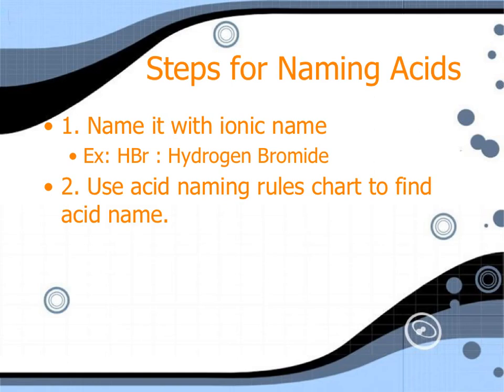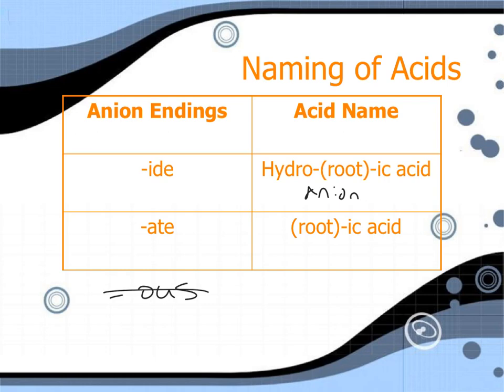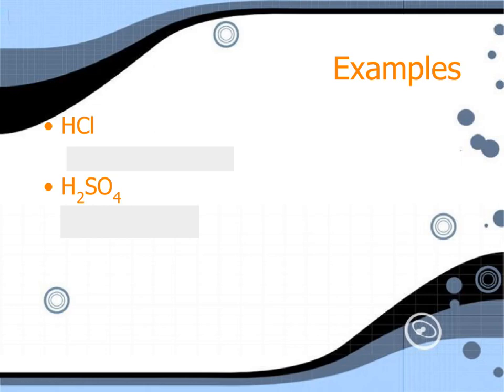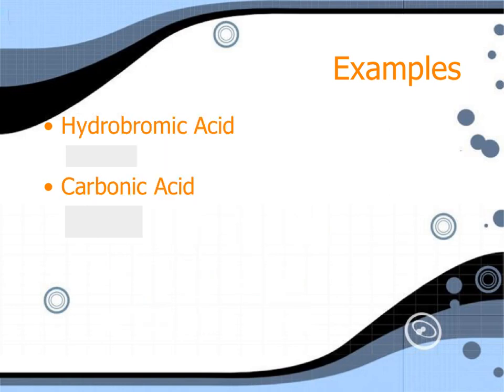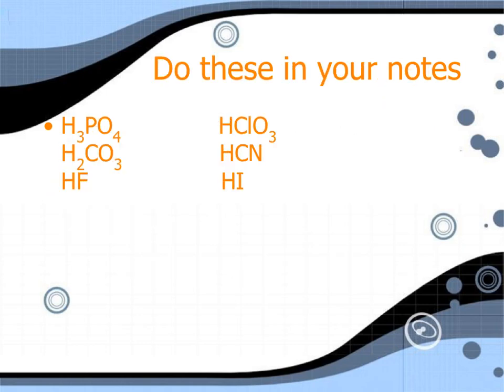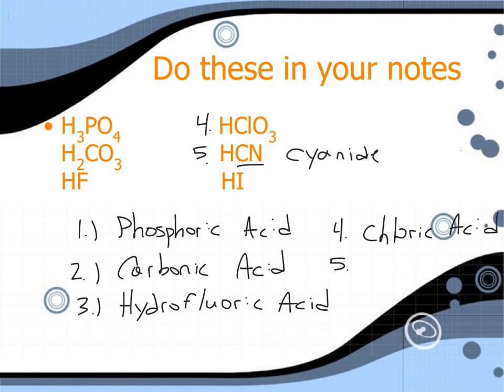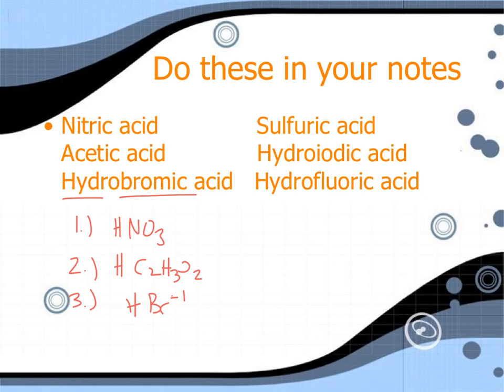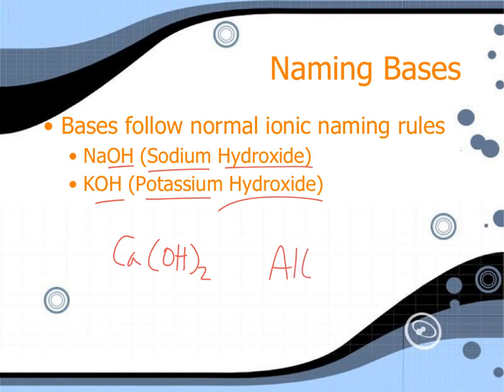Regular Chemistry U12.02 - Naming acids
Name acids properly and write the formula based on the name